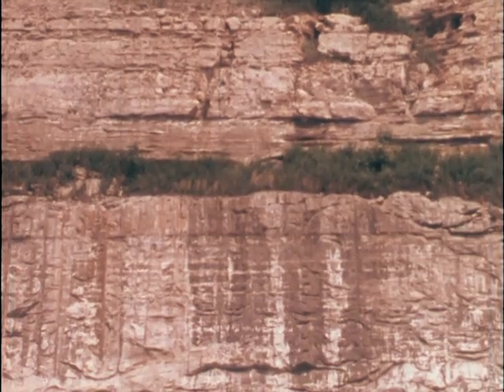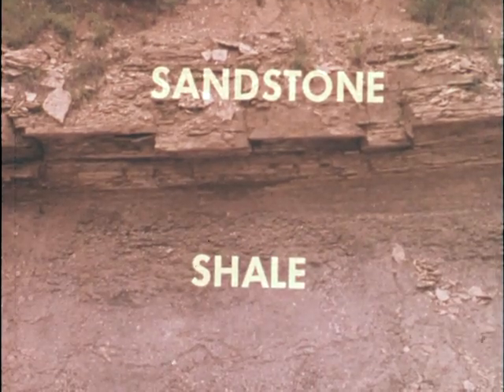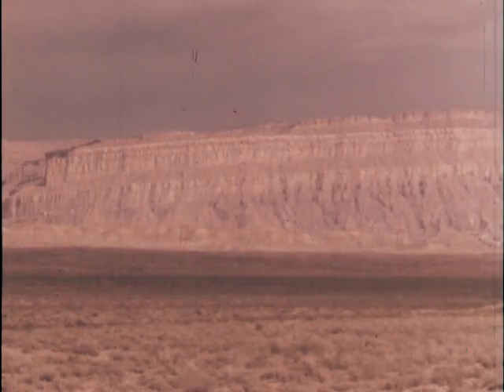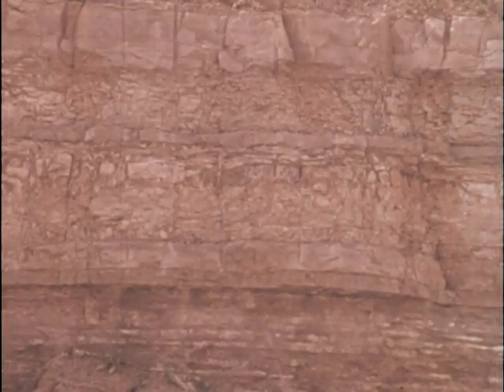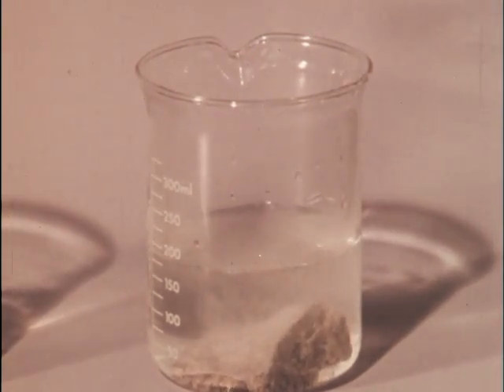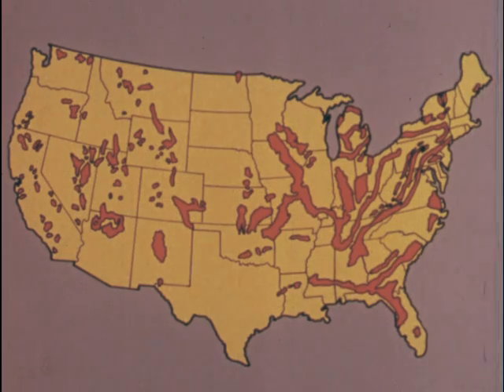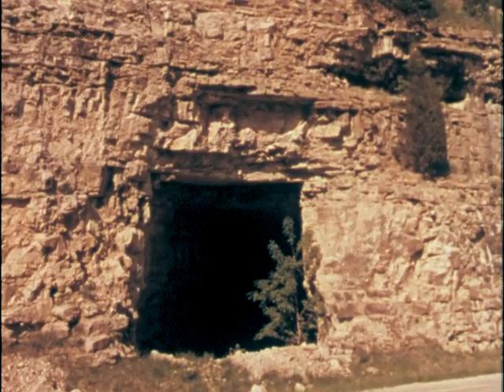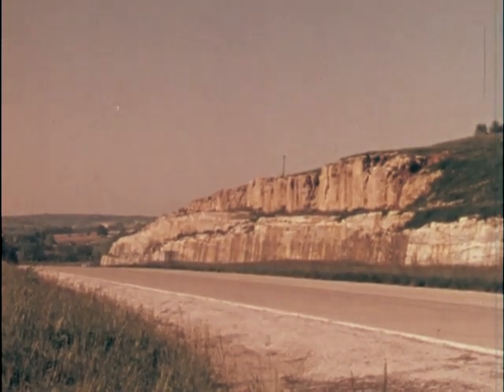Limestone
This film is presented courtesy of the Indiana University Libraries Film Archive (IULFA)

Filmed in 1978, this film explains and simulates the formation of sedimentary rock, focusing on the importance of limestone as a natural resource. Locates limestone quarries on the map and shows how the stone is quarried in blocks to be cut in desired shapes. Discusses the many aspects of limestone byproducts, including water purification, soapmaking, medicine preparation, and the manufacture of Portland cement, paint, paper, and steel.